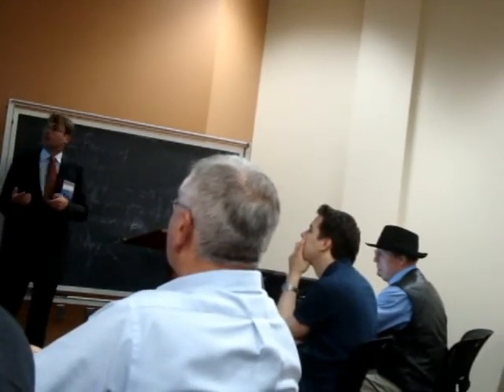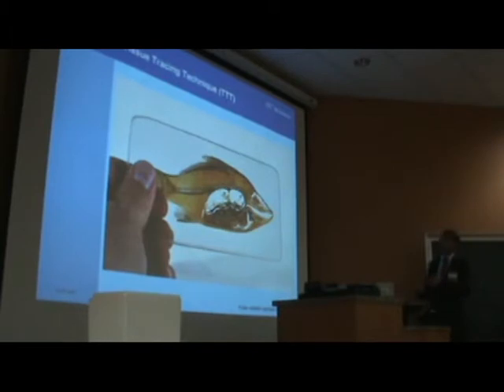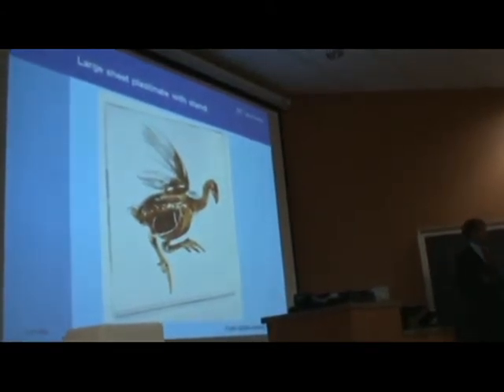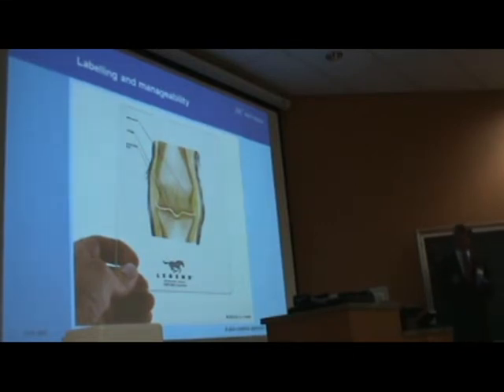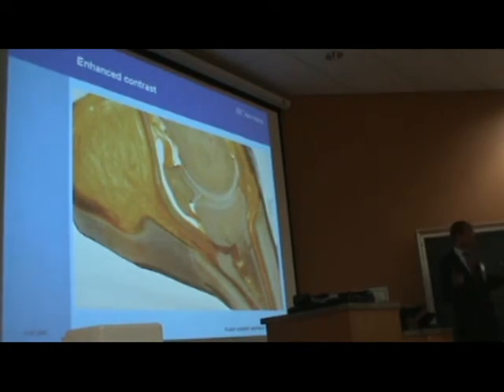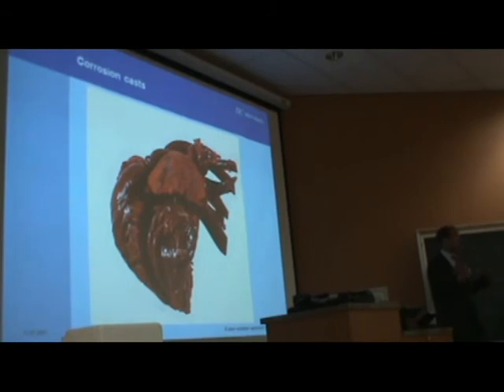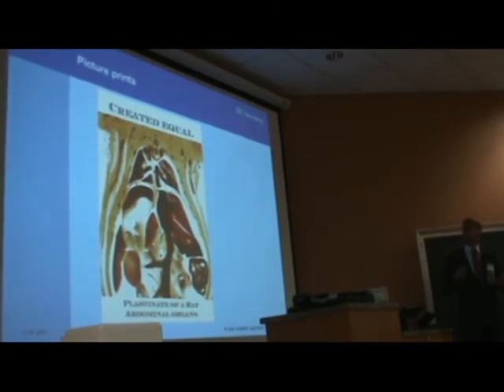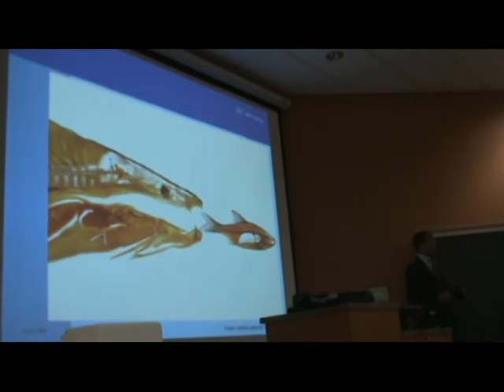Plastinates for Users from Universities to Primary Schools in Plastination Conference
Plastinates can be adapted to users´ needs including schools, biology classes and faculties, clinics, art collectors, nature museums, architects, etc. Dr. Christoph von Horst speaking about variations of the plastination techniques like modified sheet plastinates, figure plastinates, corrosion casts and moulage specimens. The world´s most well known Plastinators and anatomists were in the auditorium including Dr. Gunther von Hagens from the Bodyworlds exhibitions. Keynote address at the Plastination conference in Toledo on the 11th of July 2011.